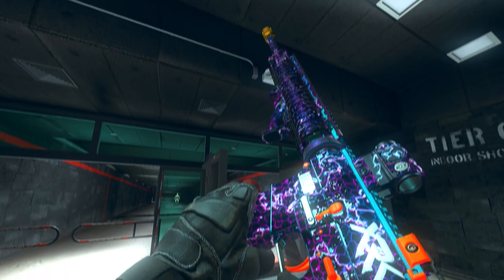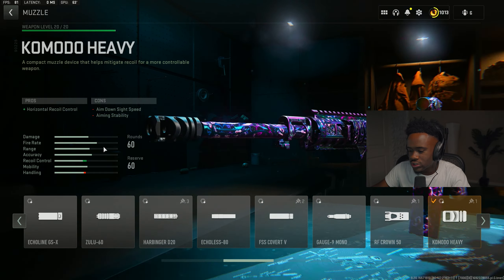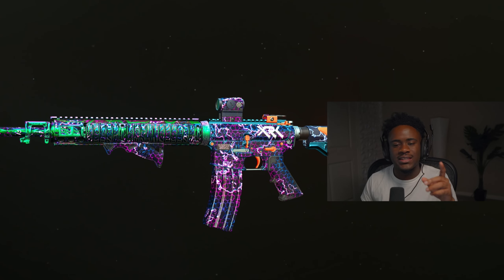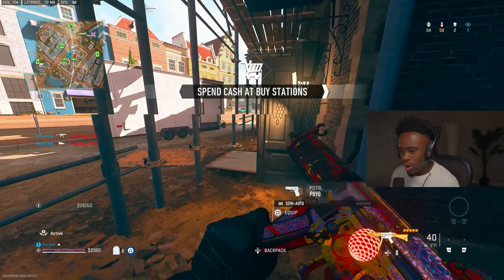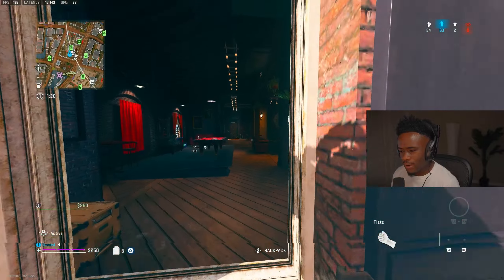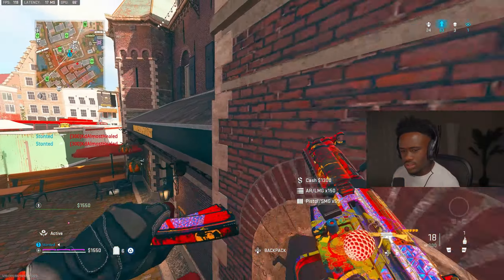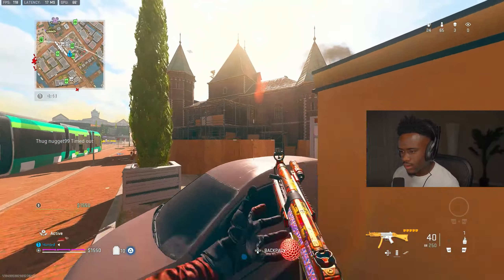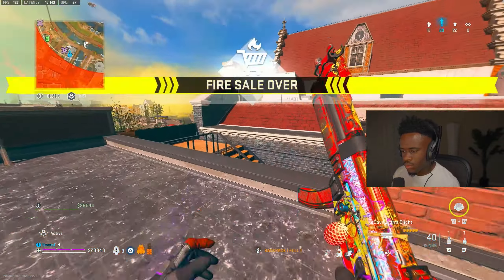The NEW FASTEST KILLING AR in Warzone 2! (Vondel Park Warzone)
Best M4 Class Setup Warzone 2 / Best M4 Loadout Warzone 2.0